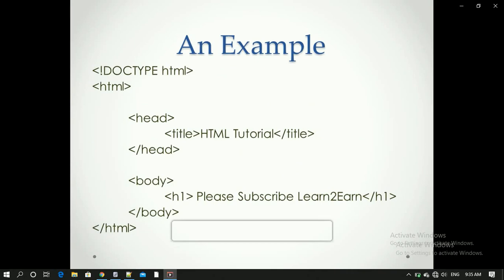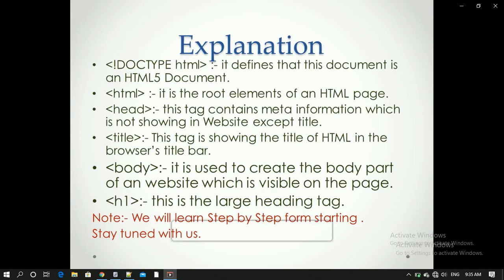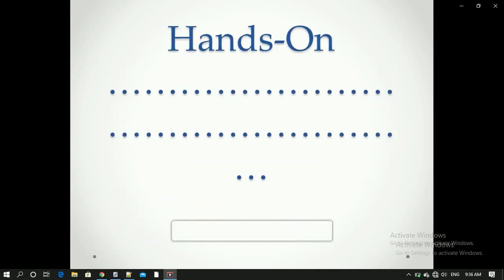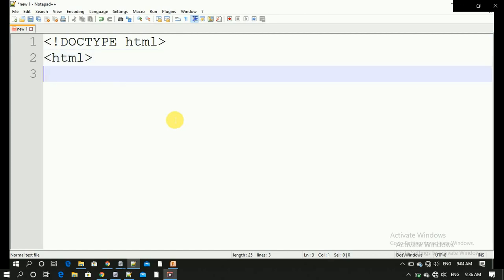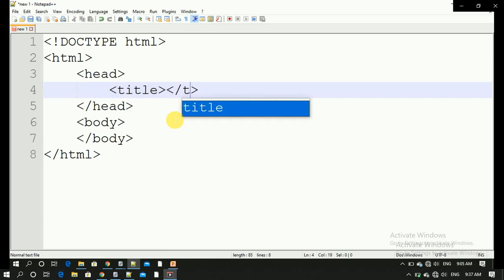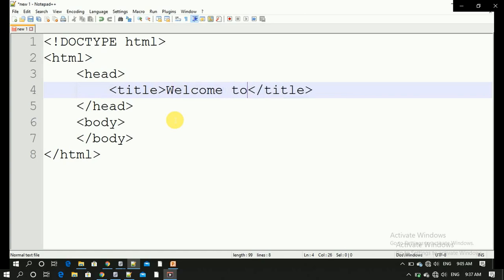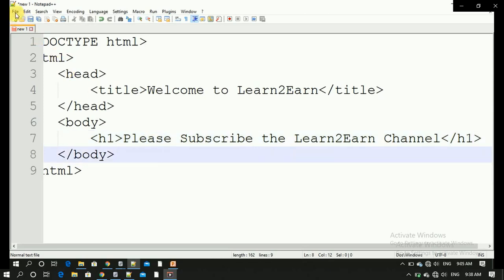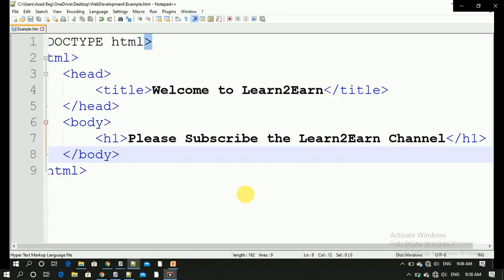HTML Tutorial for Beginners| Lecture 1| HTML Basics from Scratch.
Dear Viewers!

In this Video, You will get to know about the HTML basic. If you are already familiar with HTML. It is recommended not to see this video.

You will learn Advance HTML in our upcoming videos.

Thanks